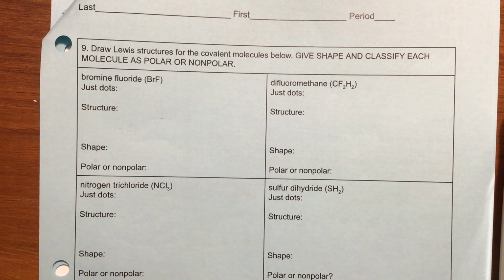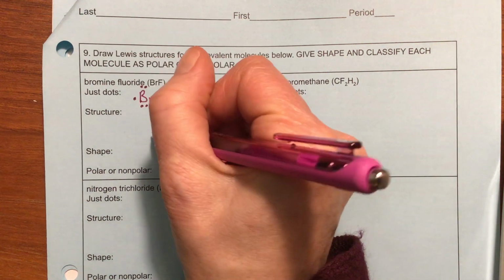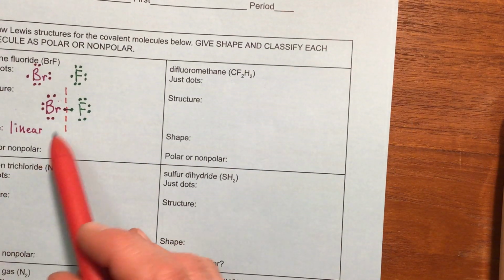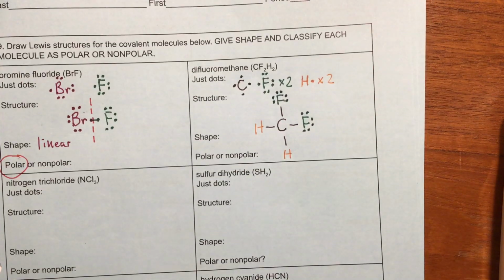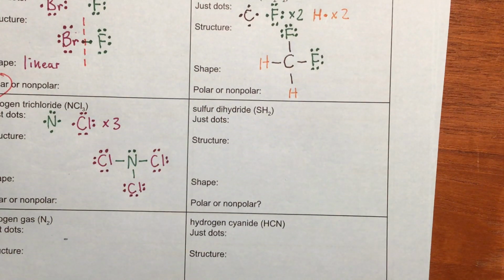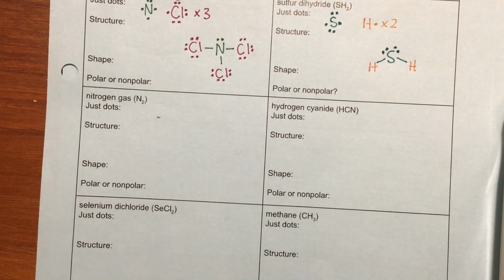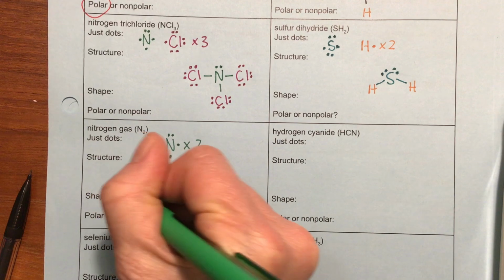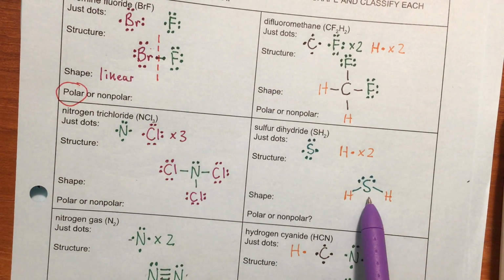Drawing Covalent Molecules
This video uses the problems on the Unit 3 Bonding Quiz 3 practice test and goes through how to draw a covalent molecule from start to finish.